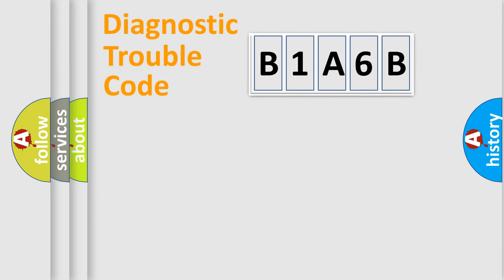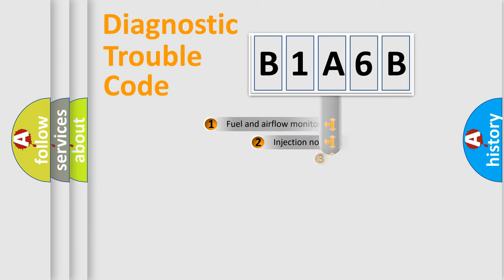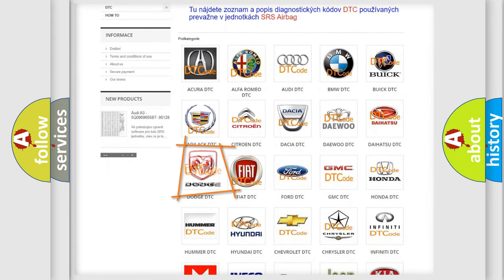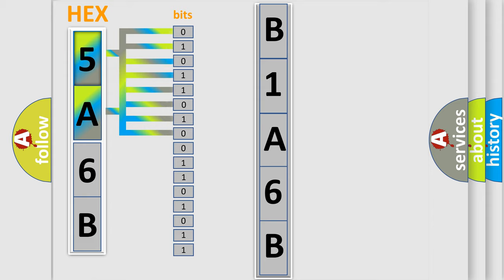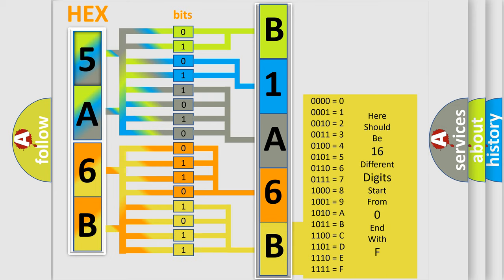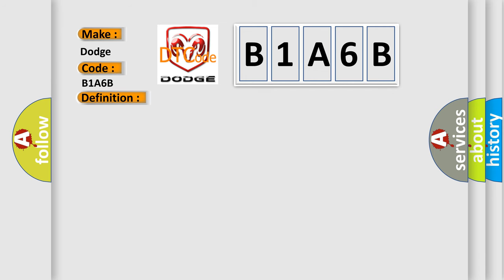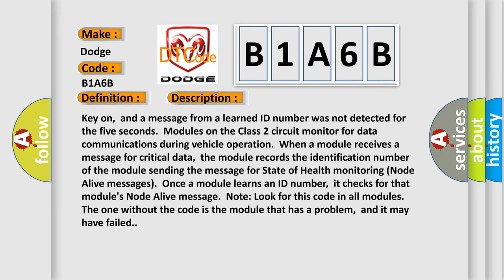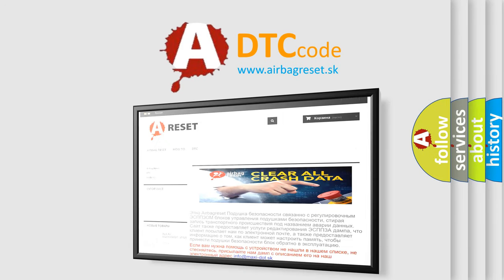DTC Dodge B1A6B Short Explanation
Contents:
0:21 Basic DTC analysis according to OBD2 protocol standard.
1:48 Insight into programming
2:58 A diagnostically understandable description of the Diagnostic Trouble Code
3:05 Basic error definition

Make:
Dodge
Code:
B1A6B
Definition:
No Communication With Rear Wheel Steering Control Module
Description: